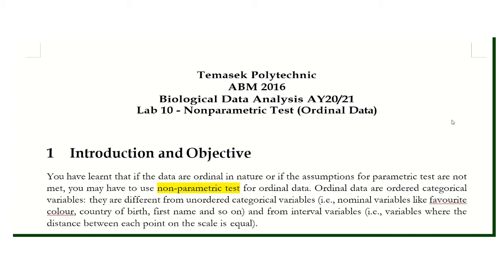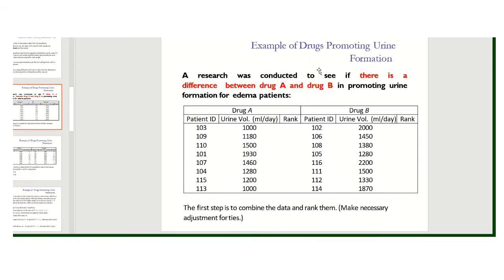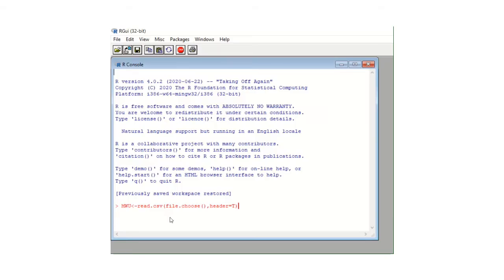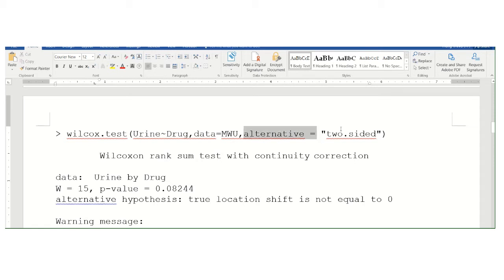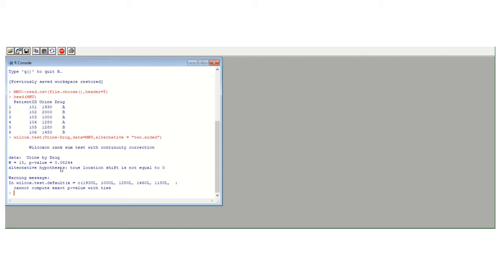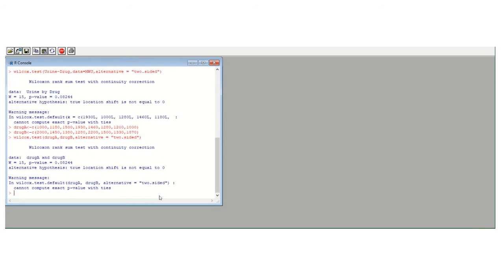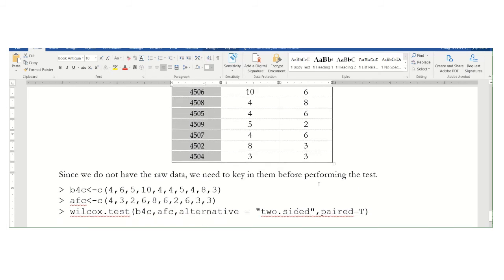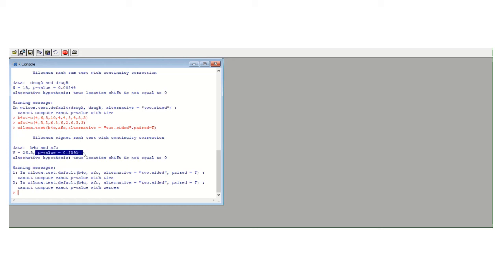BDA Lab 10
Wilcox Test using R